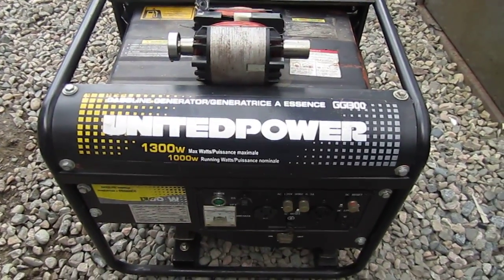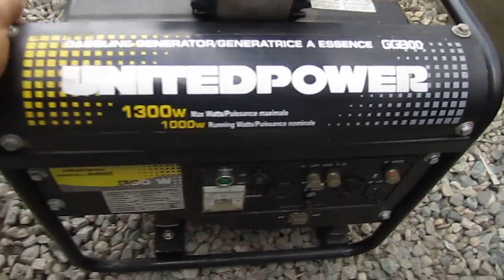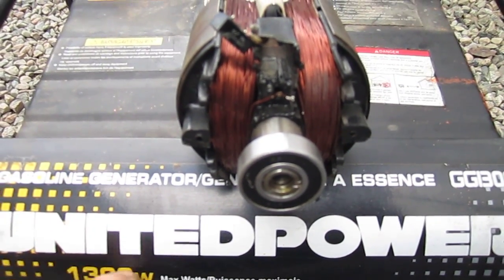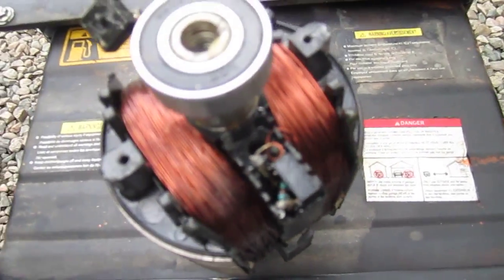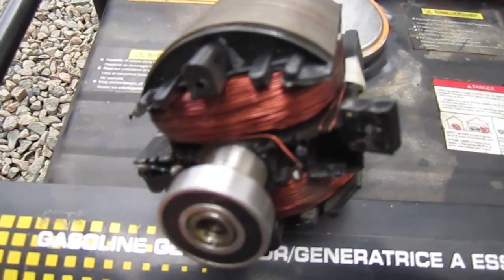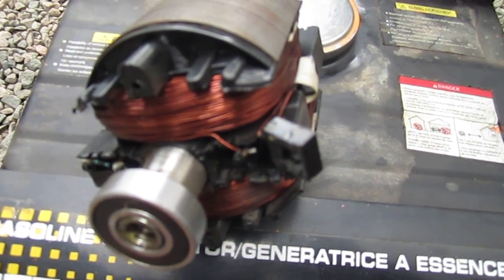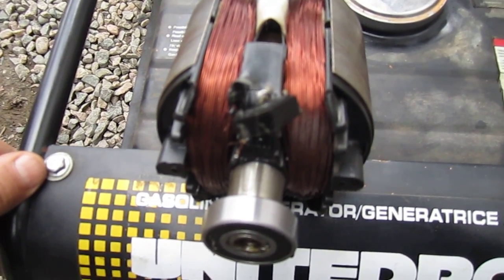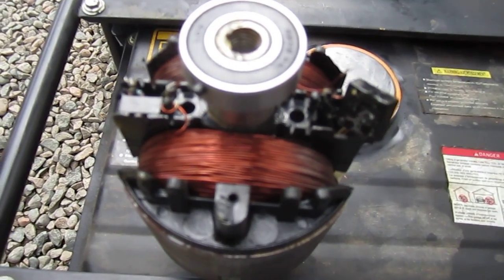Reasons Why Generators Stop Producing Voltage Big Cause Why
In this video. I,m explaining one very big reason why smaller generators stop producing current.